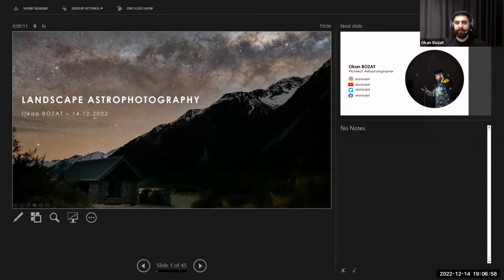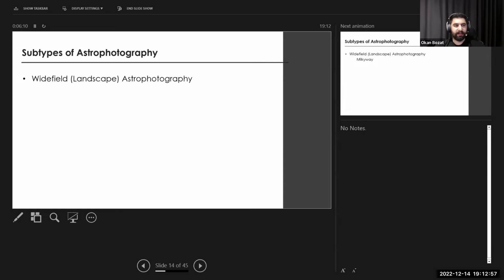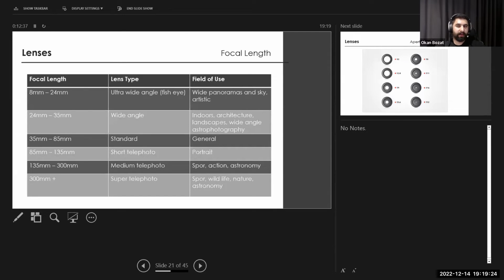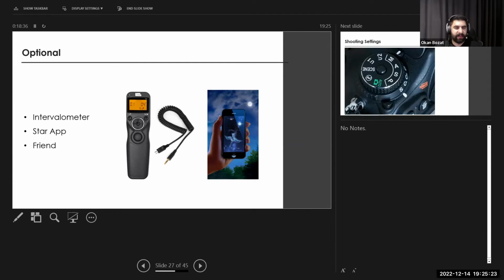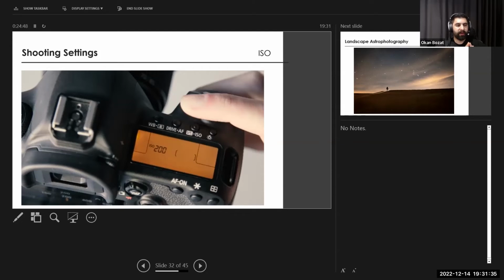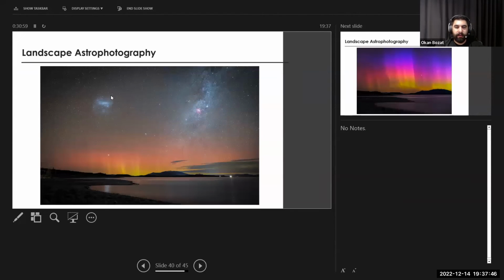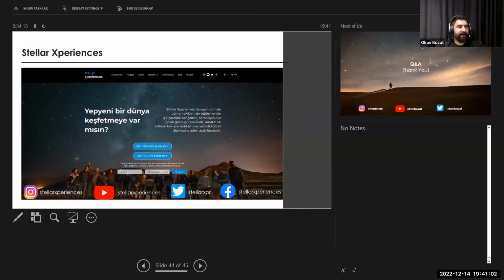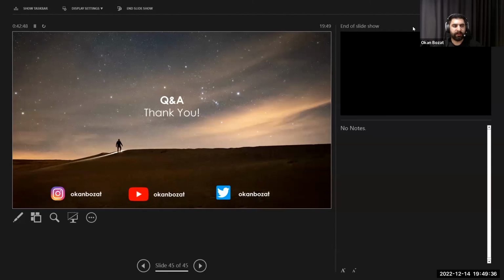Okan Bozat - Landscape Astrophotography | Scientific Communication Society, 14 December 2022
Astronomical photographs are quite important in terms of gaining public support for space science researches. Astrophotographers do not only create beautiful artworks but also contribute to the scientific environment indirectly. Okan Bozat is one of those astrophotographers who captures wide-angle space photographs. In this talk he talks about basics of astrophotography, its difference from and relation with astronomy, subtypes of astrophotography, equipments required for astrophotography, camera settings, his own journey and so on.

This is a collaborative event with Bilkent Astronomy Society and Bilkent Photography Club.